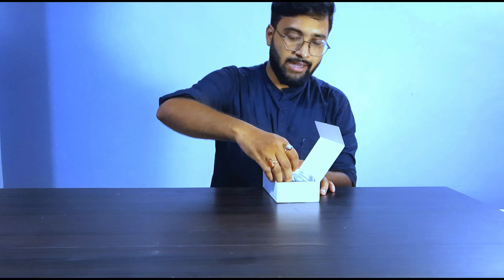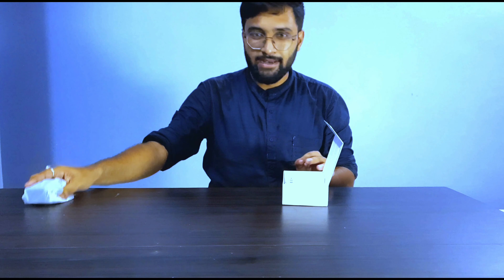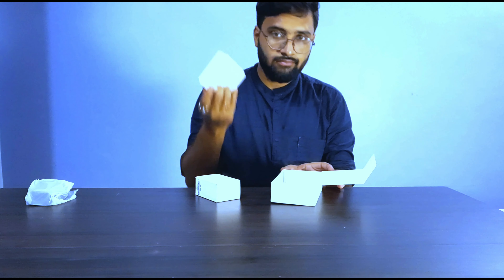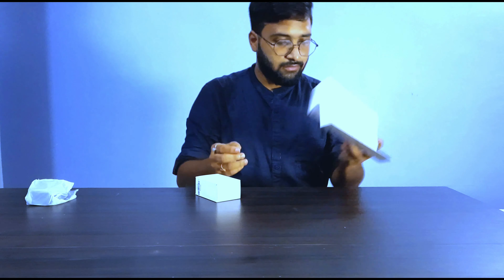UNBOXING DJI OSMO ACTION CAMERA IN HINDI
In this video i did the UNBOXING of DJI OSMO ACTION CAMERA and i was waiting for this product from a long time and finally it arrived... and now i can say that pure MOTOVLOGS are coming soon.. 1st HALF of this video is done in a formal way and the 2nd HALF is done in a little bit informal way inorder to make the video short and simple... here my motive was to show you guys jst the box contents.

The use of every feature and the use of mounts will be shown on my ownership review video which will come after 2months...

I will welcome your suggestions for improving myself so that i can give you all better quality contents..

Genre: Electro Pop

Style: Romantic

Instruments: Synth, Vocal Synth, Mallets, E Drums

BPM: 82, Length: 1:04